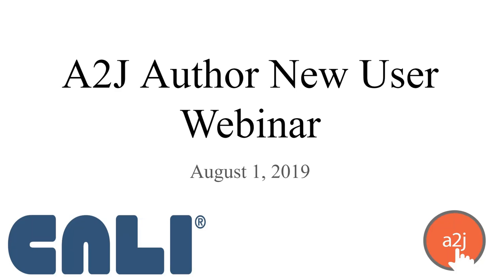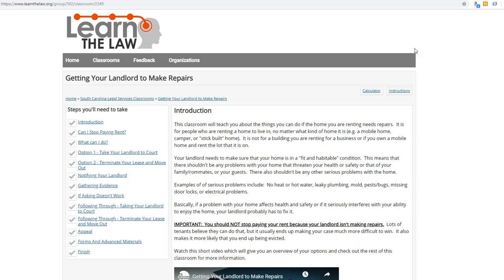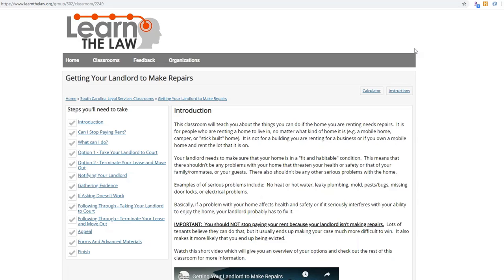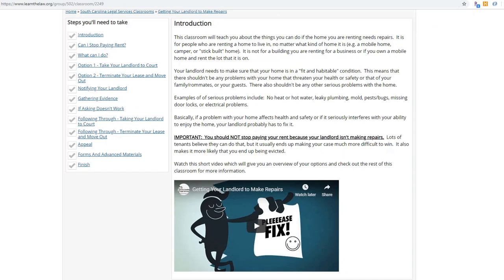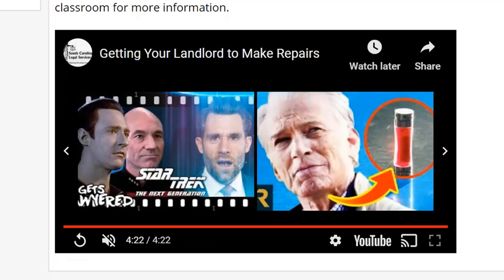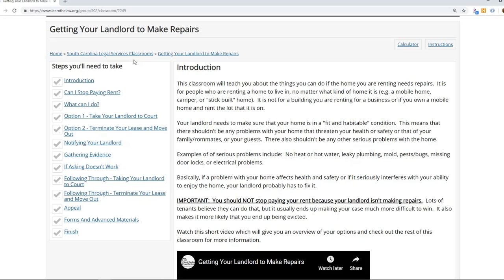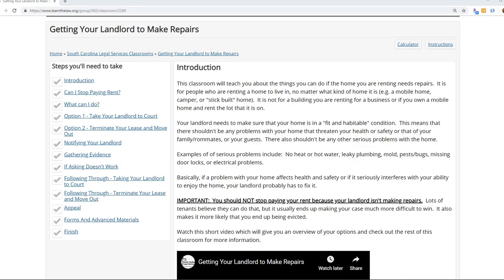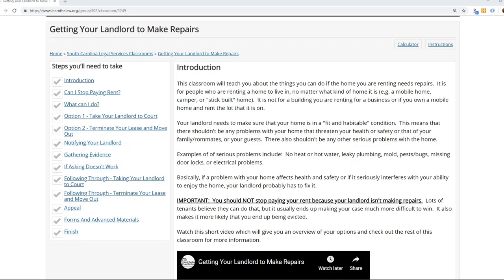Online Classrooms for Self-Represented Litigants: Susan Ingles (August 2019)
Susan Ingles from South Carolina Legal Services was a guest speaker on our August 2019 A2J Author New User Webinar. Susan is the Consumer Law Unit Head and Senior Staff Attorney at South Carolina Legal Services. She talked about how her team implemented 5 online classrooms for self-represented litigants using another CALI support tool called Learnthelaw.org.

Susan's team worked with private attorneys, the judiciary, the South Carolina state bar association, law students, and others to build out the online classrooms.

These online classrooms walk self represented litigants through the process of a debt collection defense, getting their landlord to make repairs, unemployment benefits appeals, guardianship, and filing an order of protection. They include instructions, videos, guidance, and A2J Guided Interviews for filling out the necessary paperwork.

This webinar is from August 1, 2019.